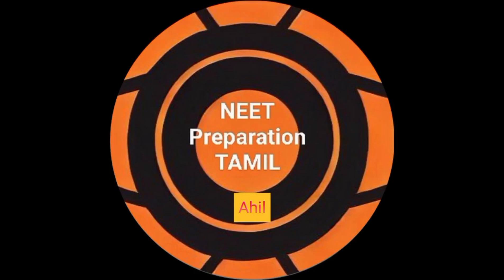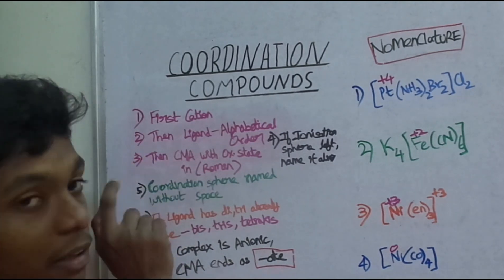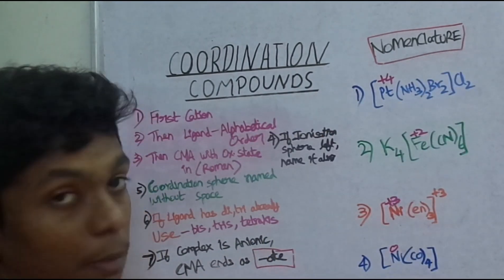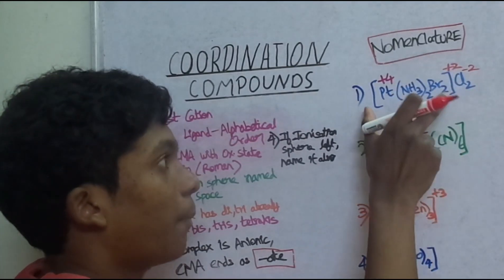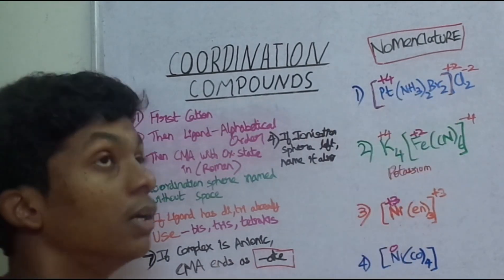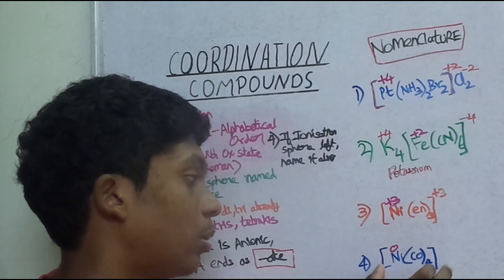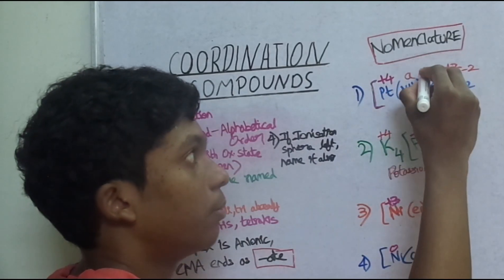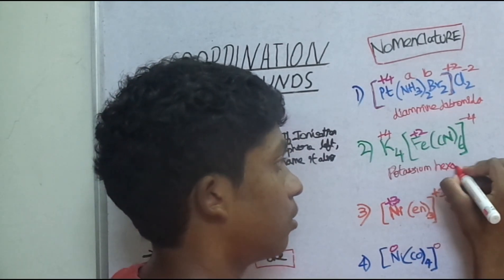IUPAC Nomenclature Coordination Compounds-6|| NEET Preparation Tamil || Class 12 NEET Chemistry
How can you call a person without knowing his/her name. How can you study a Coordination Compound without knowing its name??? Its too easy to name these fellows too. All the Best!!

Watch all the NEET lessons for FREE in your OWN LANGUAGE TAMIL.